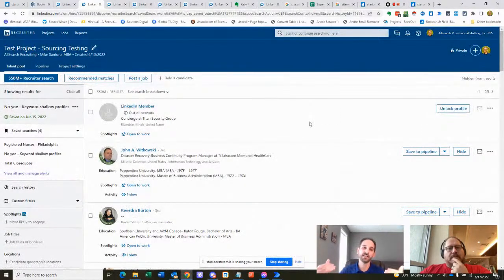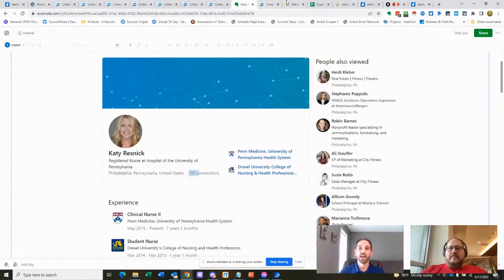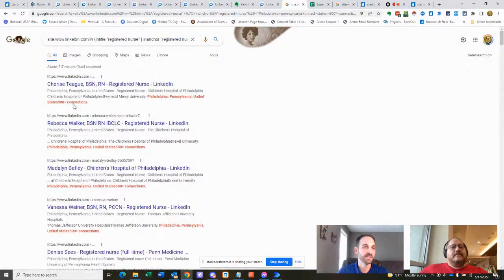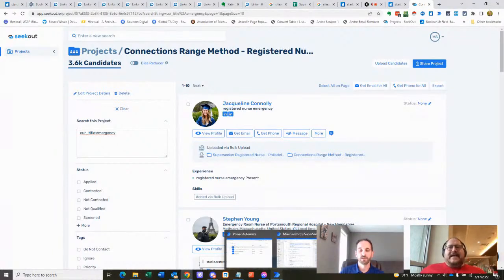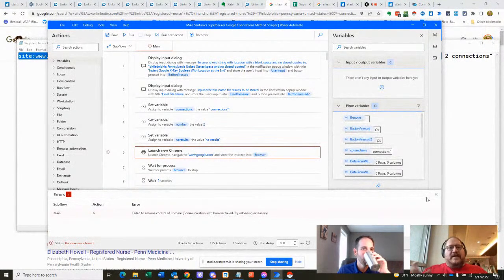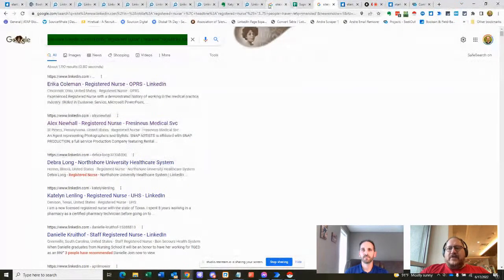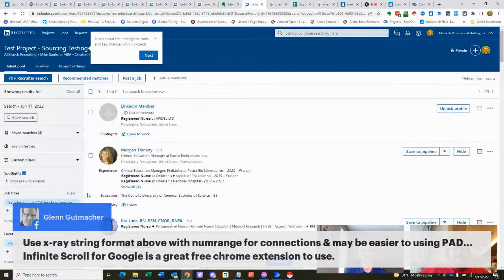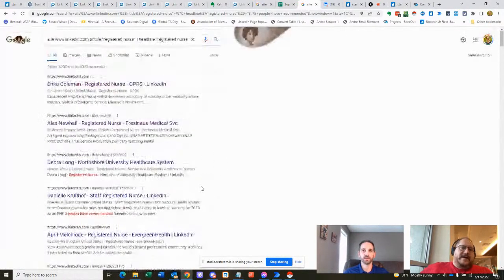Mike Santoro Live on Shally's Alley - Power Automate Desktop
Join us for a deep dive on what's new and improved with Power Automate Desktop with automation guru Mike Santoro